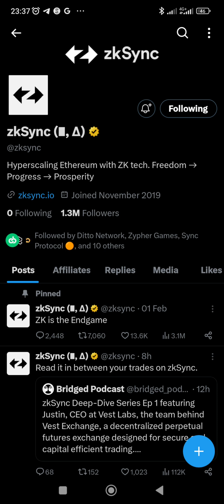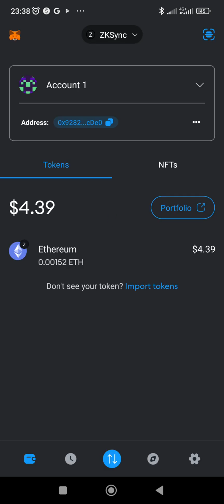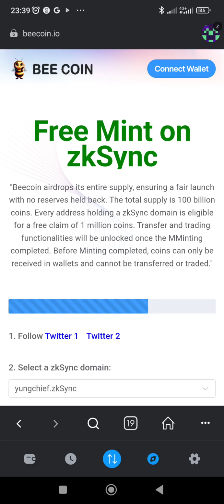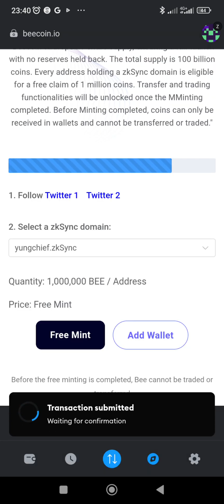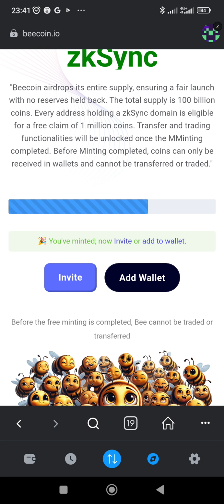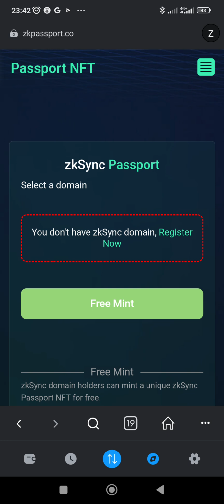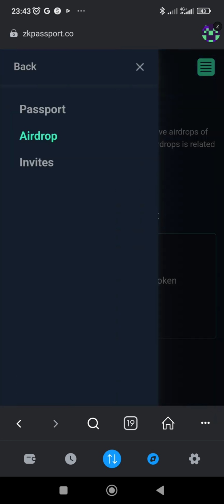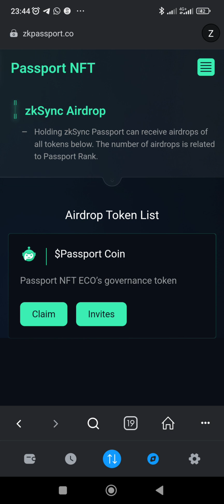ZKSYNC AIRDROP - MINT FREE BEECOIN AND ZKPASSPORT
If you are a ZKSYNC domain name holder, also known as ZNS. Then you qualifies for this airdrop. BEECOIN and Zkpassport.

No need to be sad, if you don't have a ZNS Domain name, just click on the register and follow the procedure.

Beecoin Aidrop link: Beecoin.io/4Z1BOW

if you like what I do and you want to support me to do more.
Here are my addresses
TON - UQCyV0N913WLcDyAJTWR-55LuqfHFUA9bCg6BmcUhhKLJsDE
SOLANA - 2W9yxRPcfnMg4c9Y95nSRkPbejXBiYtvt7u5SmzRGY2i
ETHEREUM - yungchief.eth
BNB - yungchief.bnb
ALGORAND - yungchief.algo
STARKNET - yungchief.stark
NEAR PROTOCOL - wetwatch.near